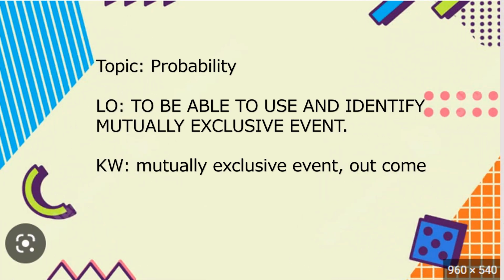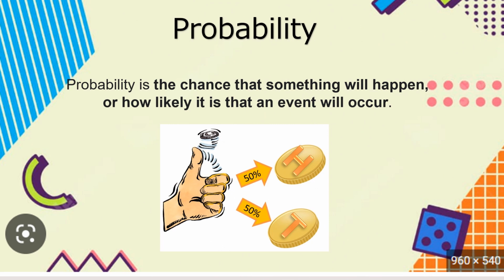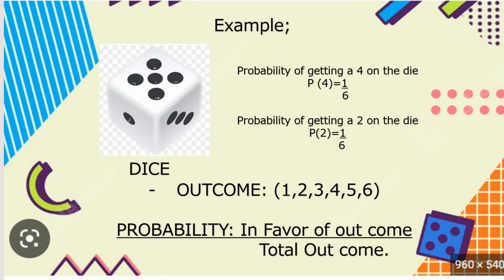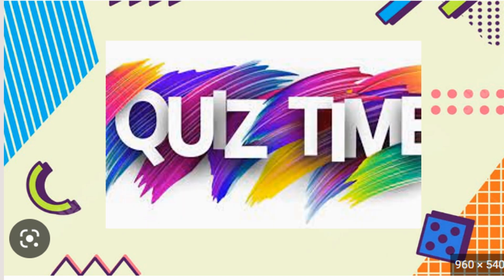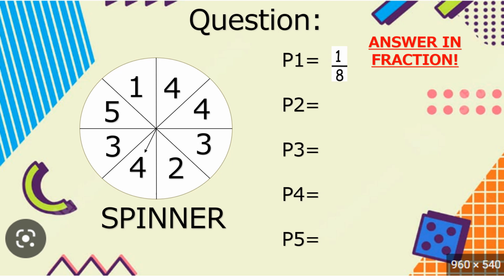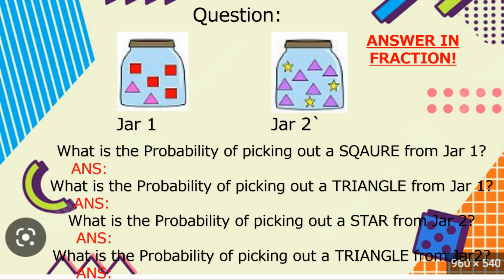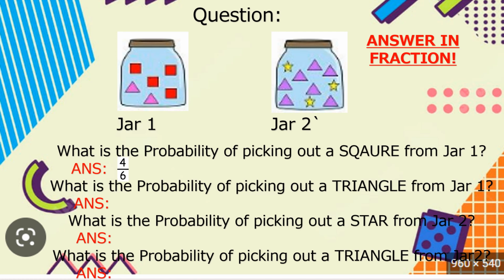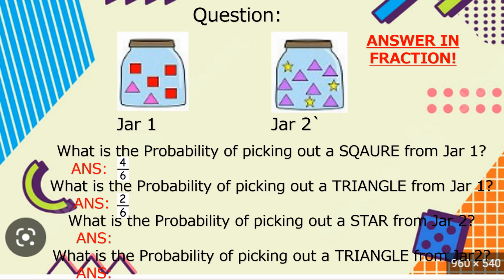Year 6 Mathematics Unit 9 Probability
A short video presentation by a student of year 6 from Cambridge International School Doha.
This video is made by a student as a part if Enquiry Based Learning and PBL.